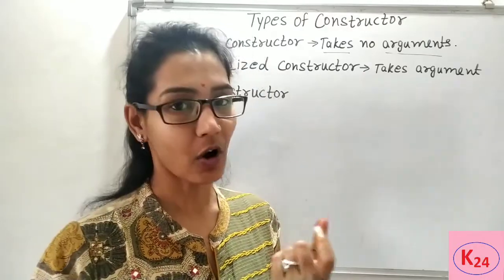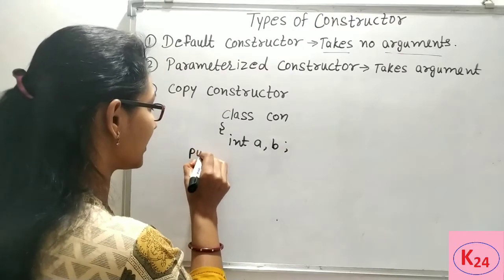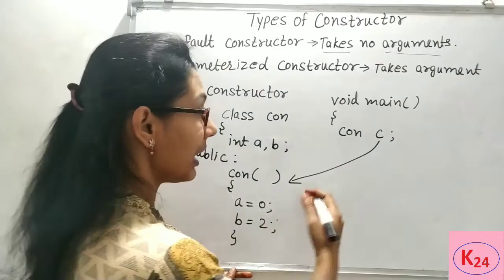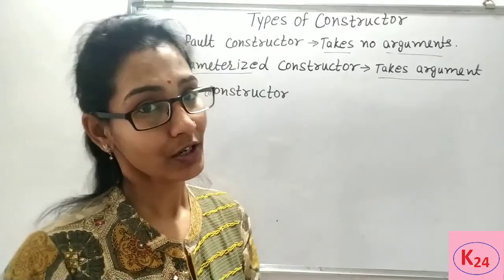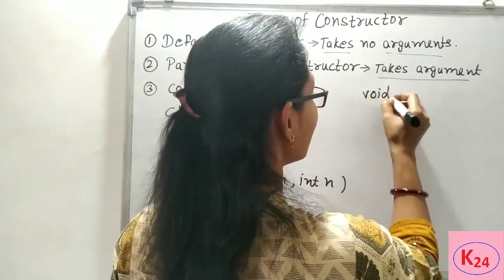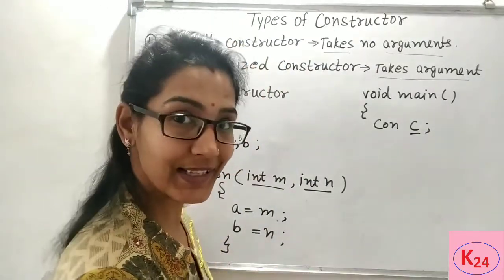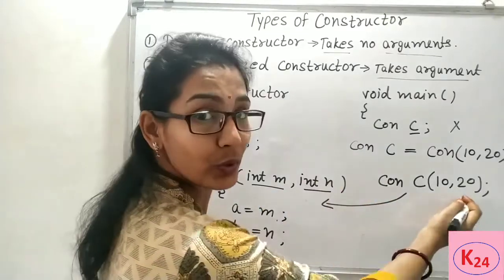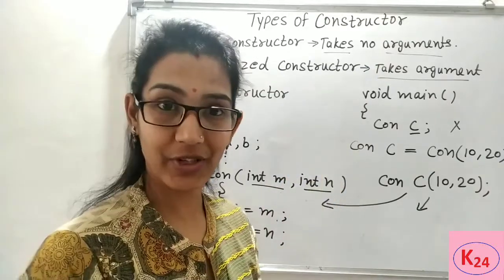Types of constructor in C++ | Default constructor & Parameterized constructor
In this lecture u will get types of constructor in detail but in very simple way.
Also get detailed explanation of default constructor and parameterized constructor with the simple program.
If u like it then please like it and share with ur friends.
and if u need more videos then comment me the topic.